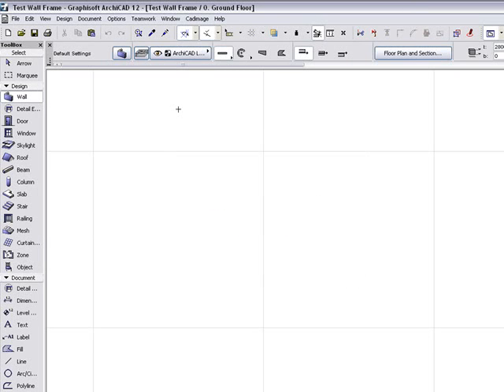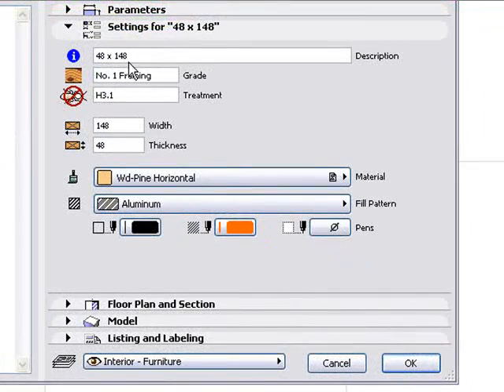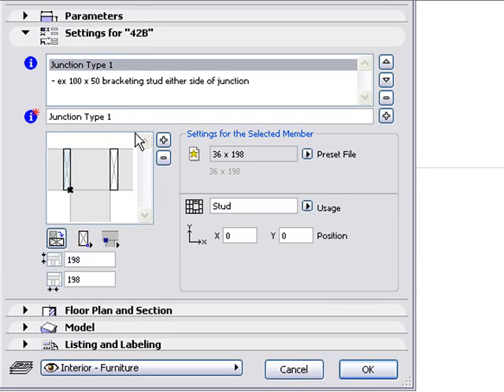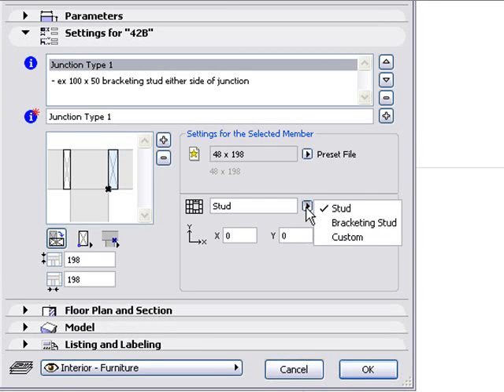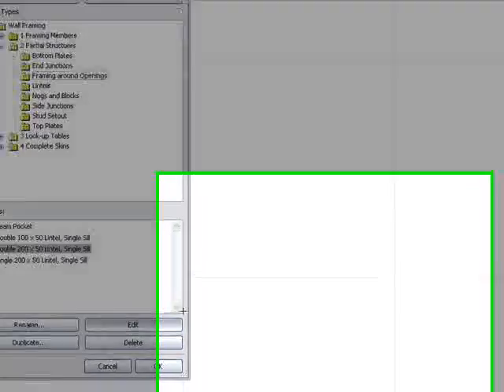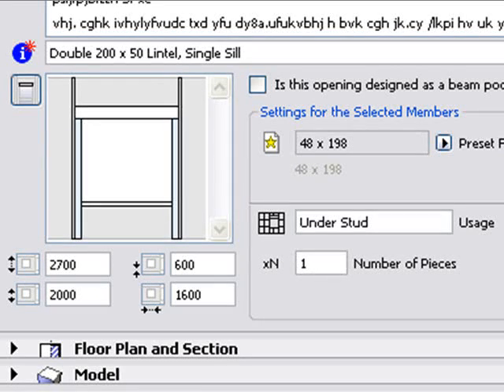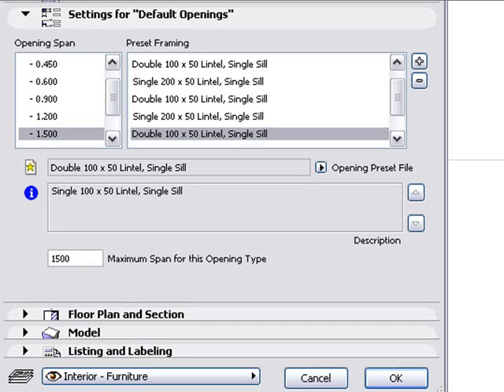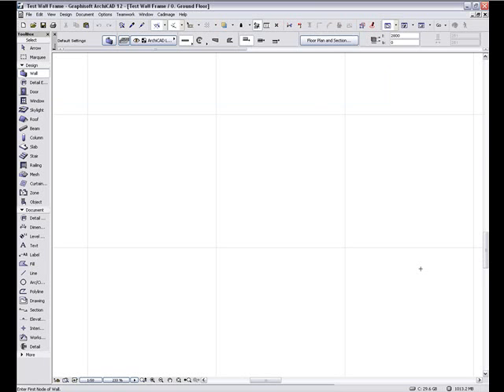Wall Framing: Presets